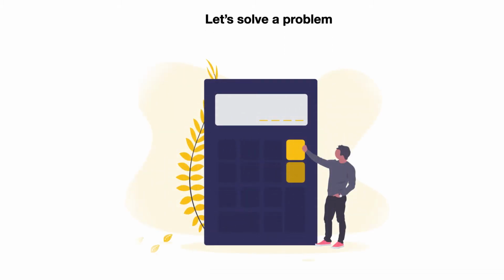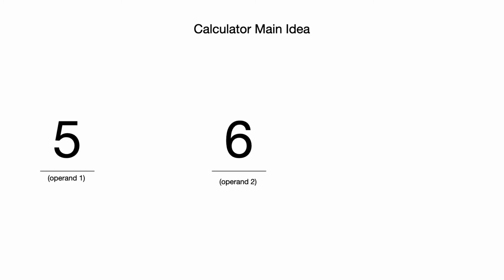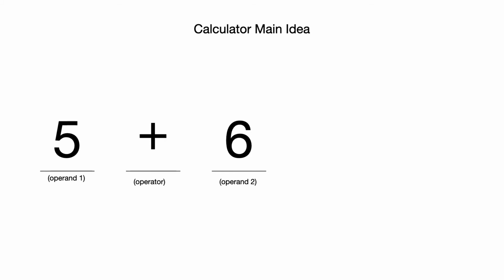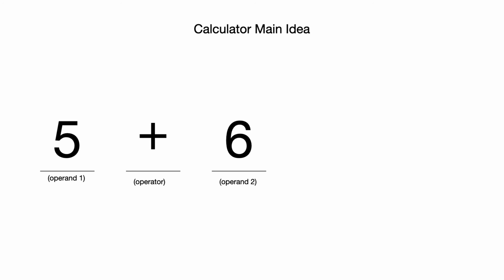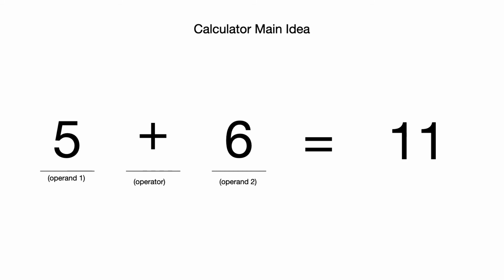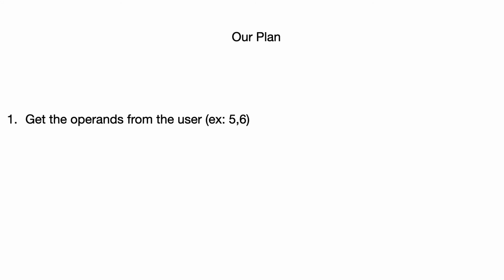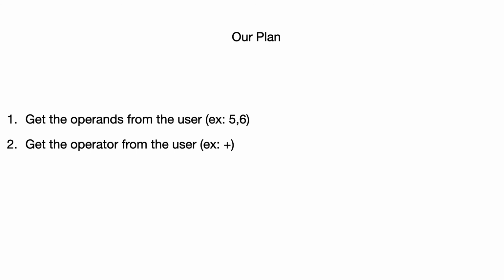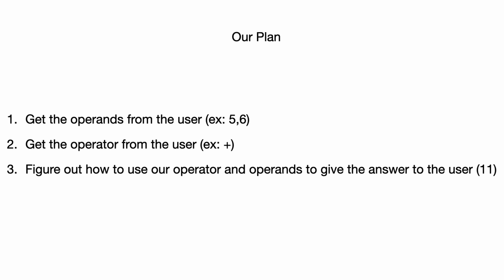Let's Build a Calculator!!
The video introduces the first problem we'll be solving in the course!